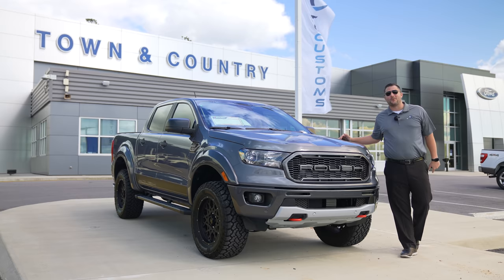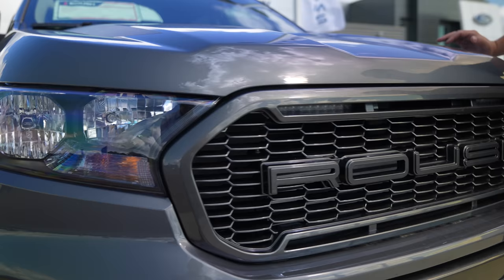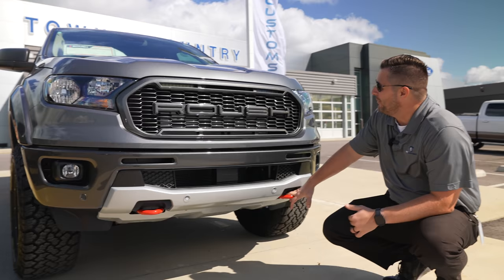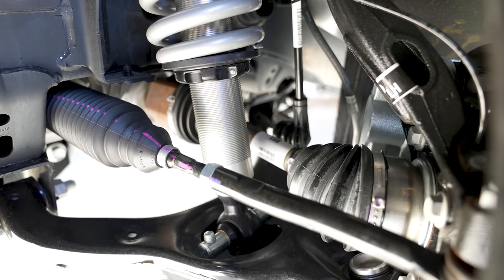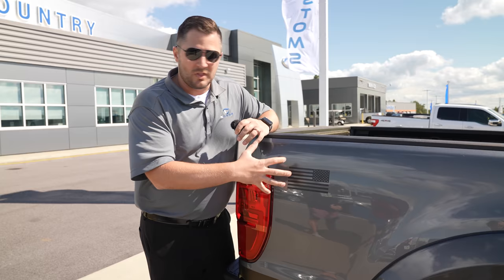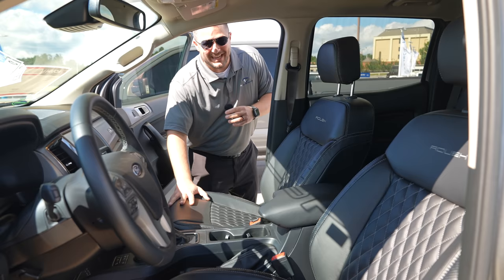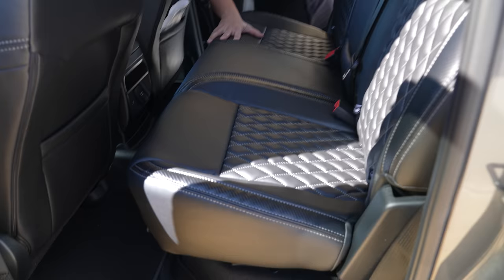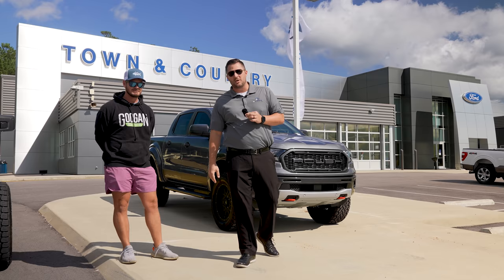2021 Roush Ranger Walkaround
Today we're talking about the 2021 Roush Ford Ranger and we get a visit from a special guest! The most unique thing about Roush vehicles is the grill replacement with "Roush" stamped in. There is also an LED light bar inside of the grill for off-roading. The suspension has fox coil overs in the front which is very similar to the F-150. Roush puts an American flag on all of their vehicles and YakPak, a veteran, tells us why it appears backward on the right side! On the inside of the truck, Roush has changed out the leather on the seats as well as added a console vault and another vault underneath the seat. This truck has a 2.3L 4 cylinder ecoboost engine which can also be found in the Ford Bronco. How many Roush logos do you see in this video? I'm thinking it's at least 20!

0:00 Intro
1:24 Grill
2:21 Front Tow Hooks
2:33 Fishing with YakPak
4:43 Wheels, Tires, and Suspension
7:18 Exhaust
8:34 Tailgate and Bed
9:42 Inside
12:30 Under the Hood

5041 Ford Parkway, Bessemer, AL 35022